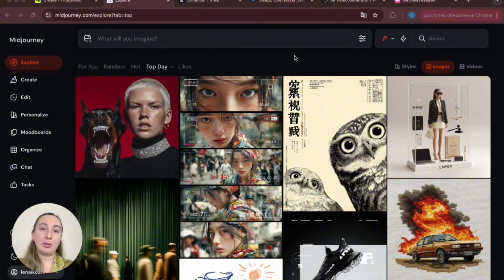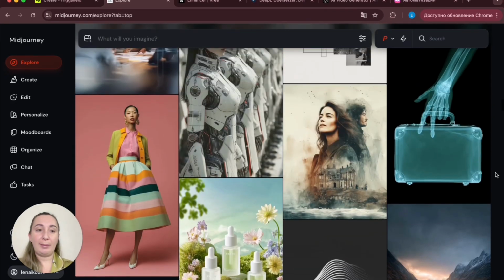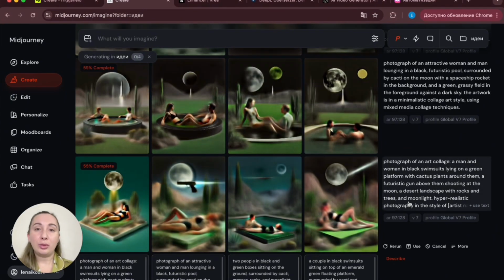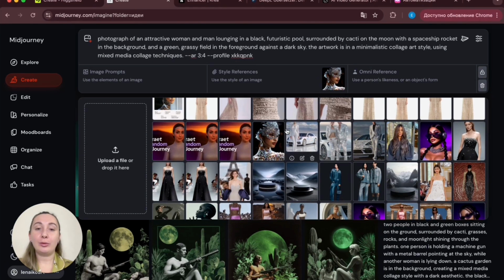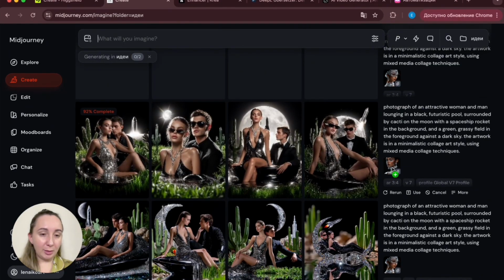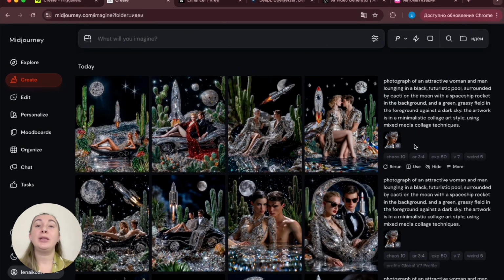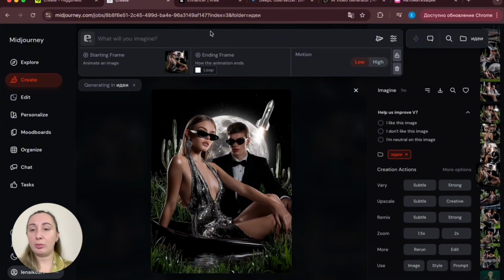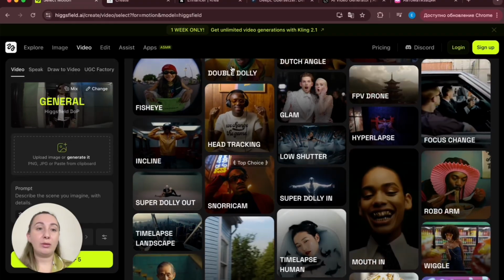Luxury AI Content: Creating and Animating with MidJourney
✨ On my YouTube, and Instagram you’ll find even more useful materials about artificial intelligence, visuals, and working with MidJourney.

📌 Free MidJourney guide — learn to craft premium visuals and make your results look professional